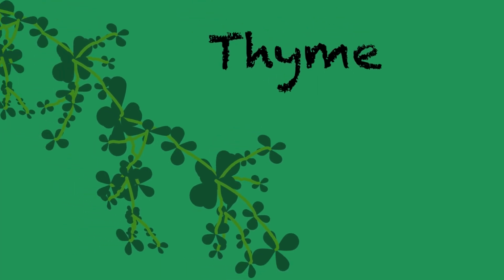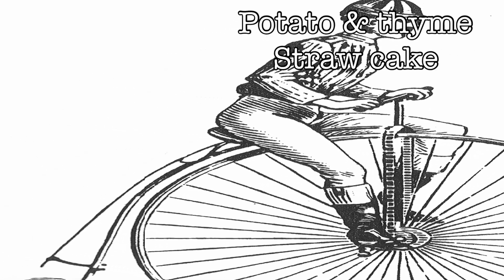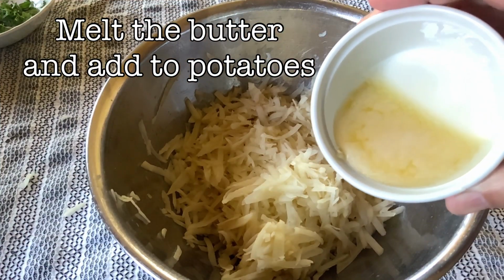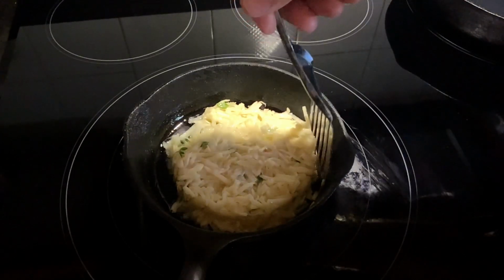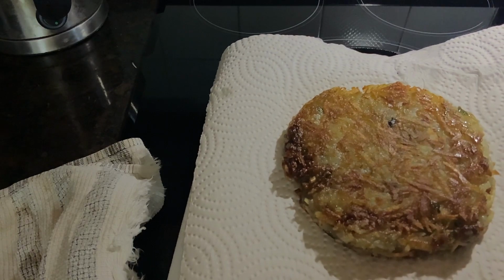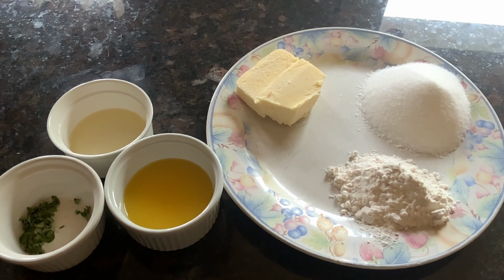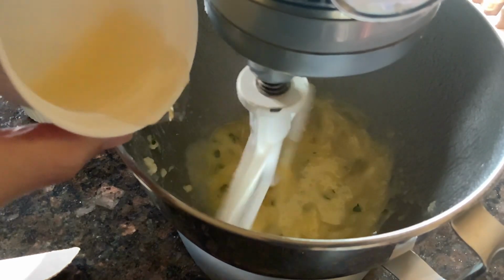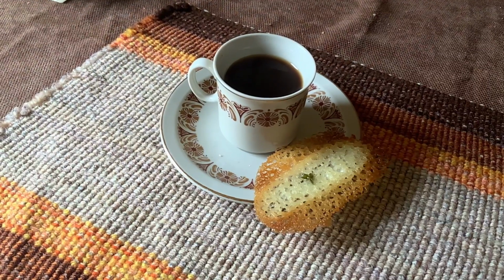Too much thyme on my hands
Savoury and sweet applications with fresh thyme. An ancient culinary herb from the Mediterranean. The ancient Greeks called the plant thymos meaning to smoke or fumigate. An association with cleansing rituals and this plant are clear. The antiseptic properties of thyme are well known and the active ingredient, thymol , is found in modern cough medicine and mouthwash.
Fresh thyme is both fragrant and flavourful. An herb with a wide degree of culinary applications in both sweet & savoury dishes.

Potato straw cake with thyme
450g potatoes
28g unsalted butter
Salt & Pepper to taste
2g fresh thyme leaves

Citrus & thyme tuile
80g melted butter
100g sugar
30g flour
50ml orange juice
20ml white wine or orange liquor
2-7g fresh thyme leaves

Try growing some fresh thyme and enjoy the clean scent and taste it brings out of your dishes.